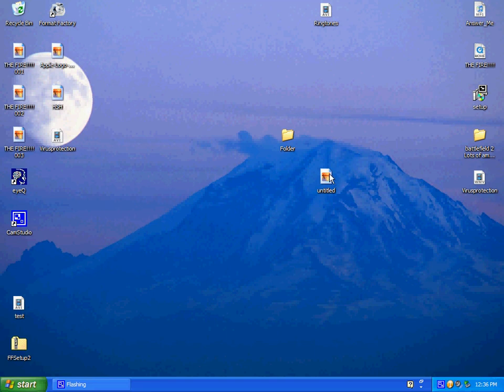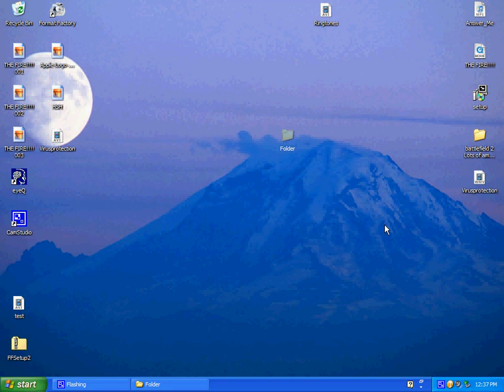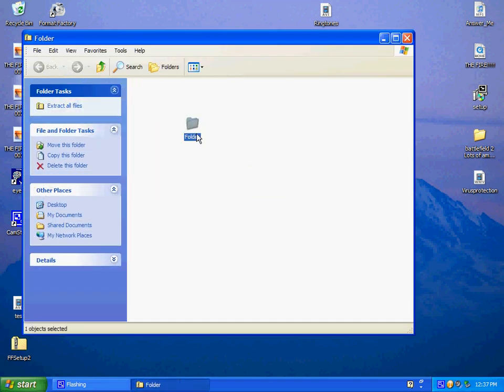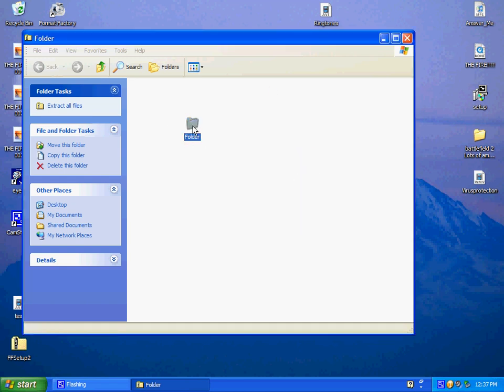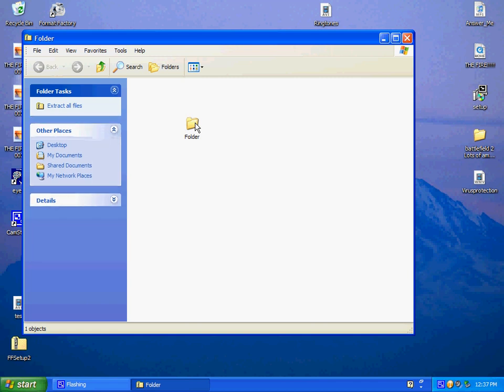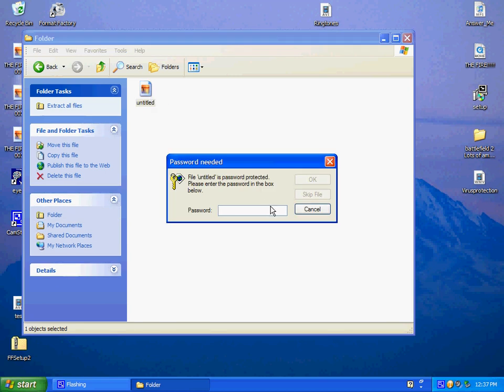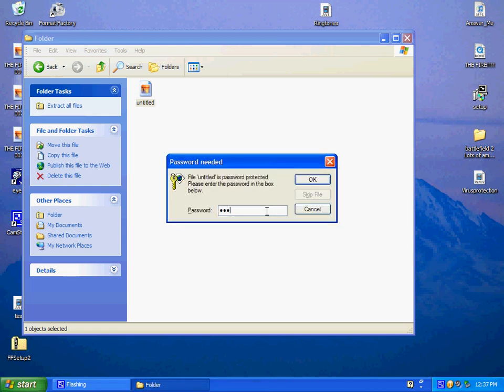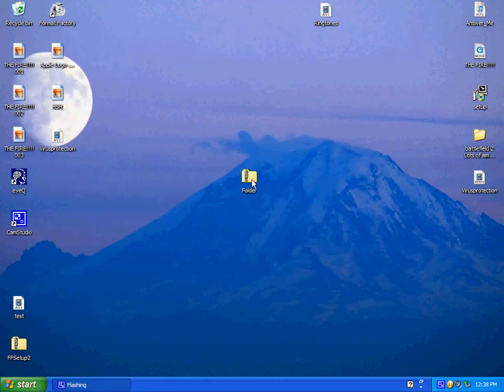How to Put Password on a Folder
this is how to put a password on your folders